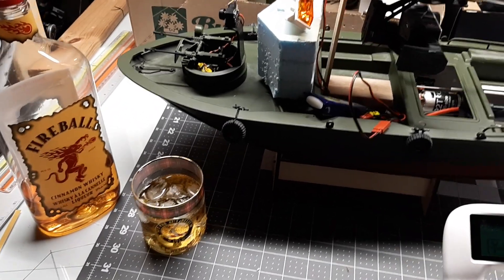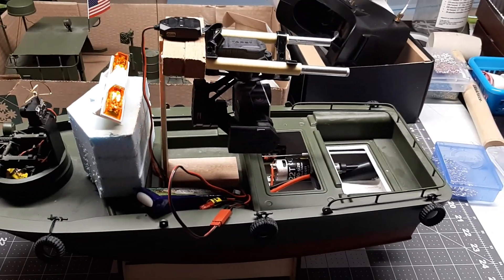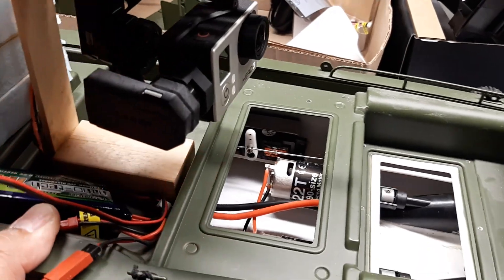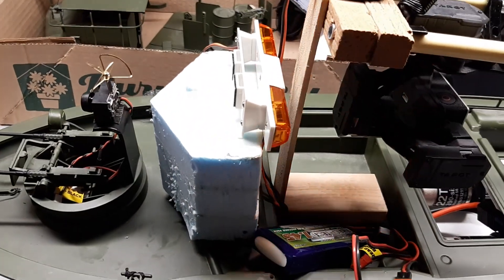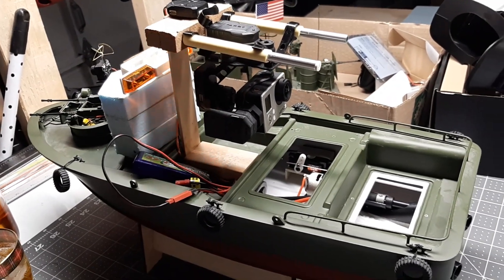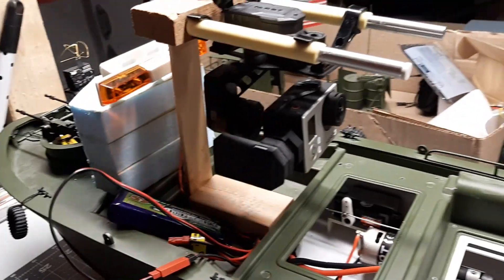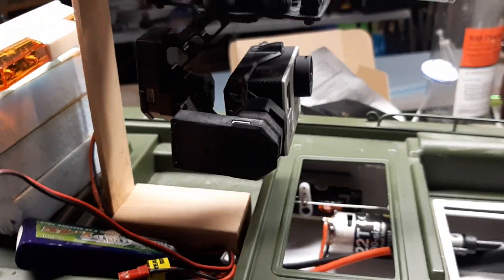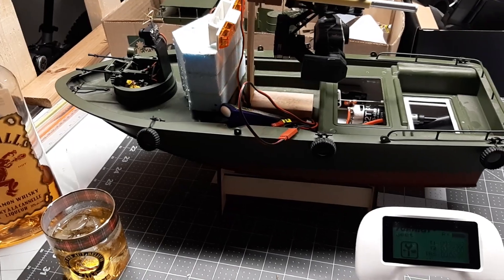FPV Pro Boat Alpha Jet boat with GoPro3 gimbal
Using this to record RC sailing events and rescue sailboats too.  As soon as I get the superstructure done I'll post video of it working.